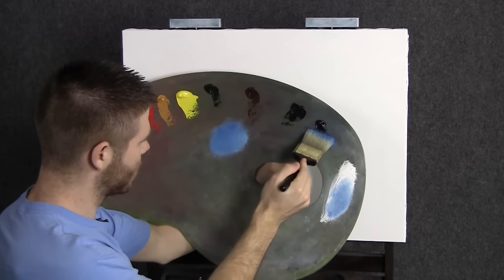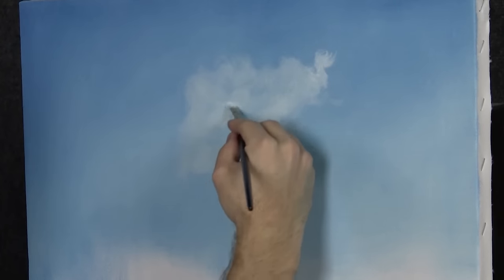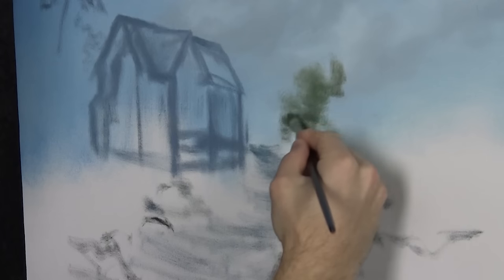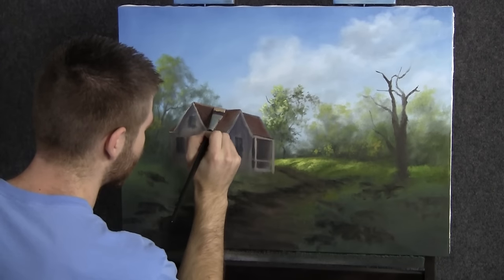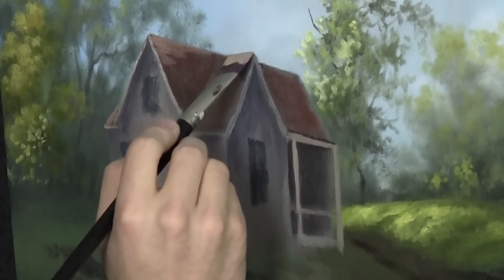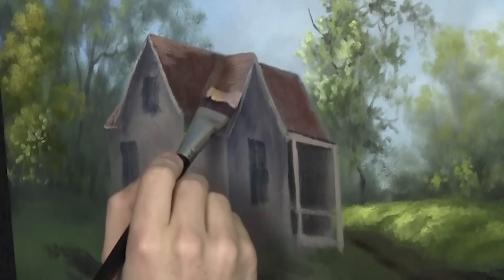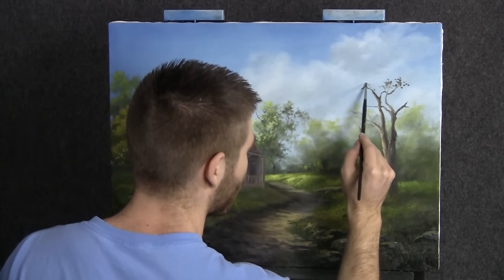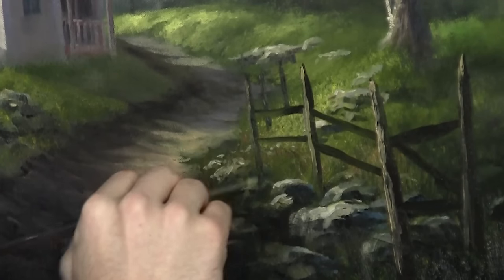Oil Painting Old Farm House - Paint with Kevin Hill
Oil painting landscape.  Learn to paint like Kevin visit our